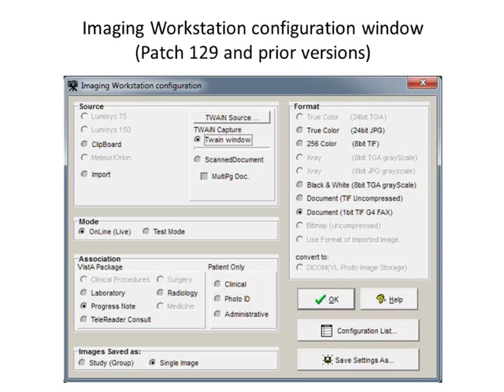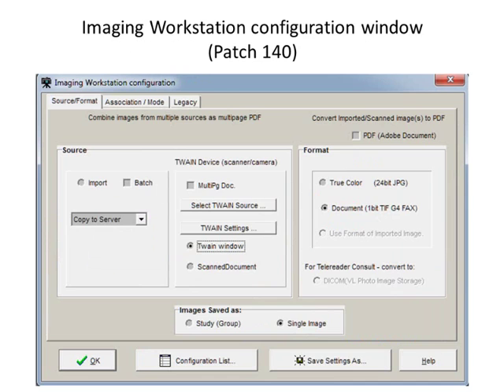Patch140 Module 1 Patch 140 Overview